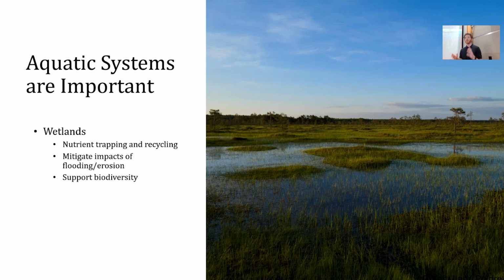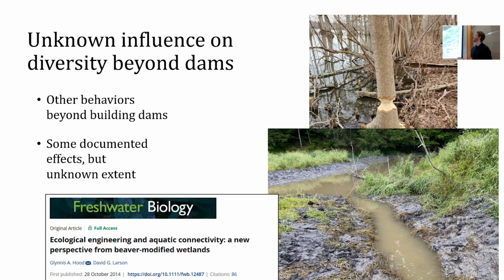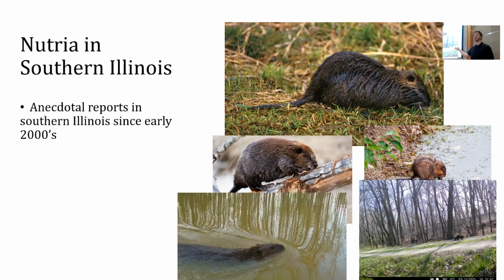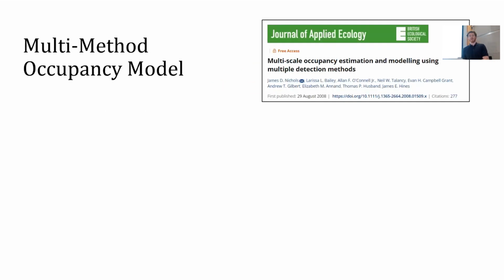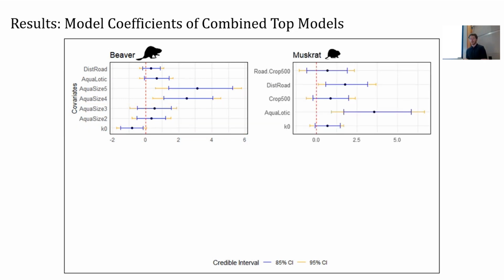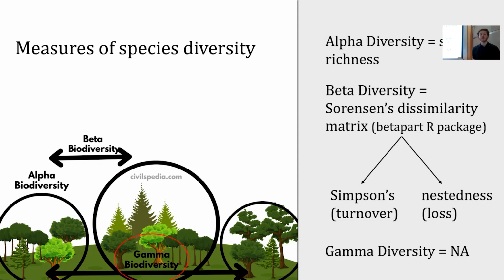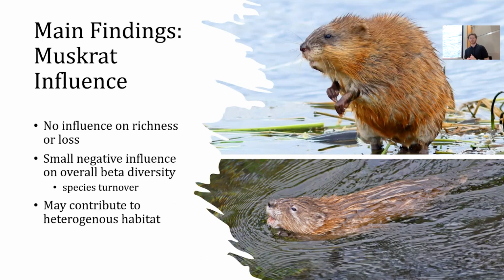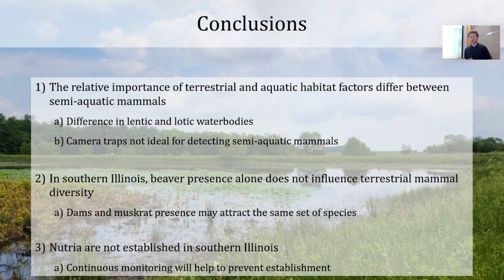Derek Whipkey on semi-aquatic mammals in southern Illinois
Join Derek in his MS defense presentation "Occupancy and ecological influence of semi-aquatic mammals in southern Illinois."